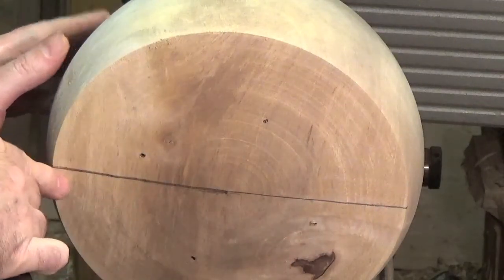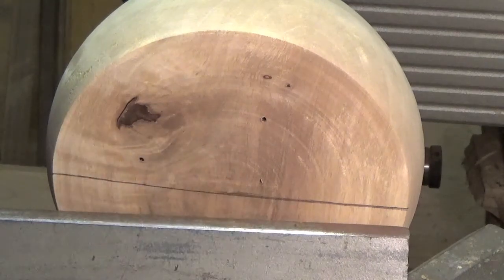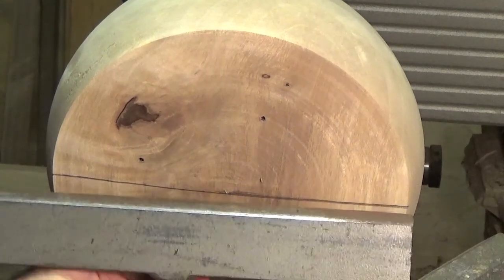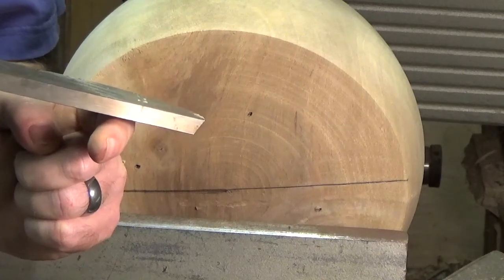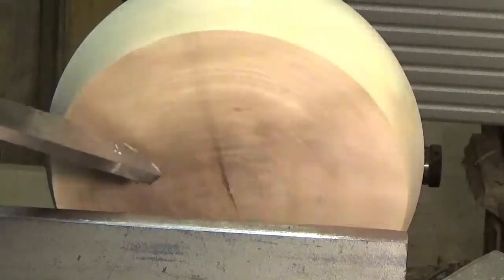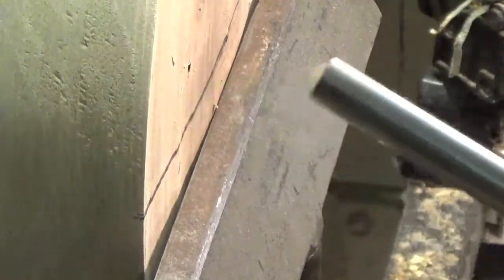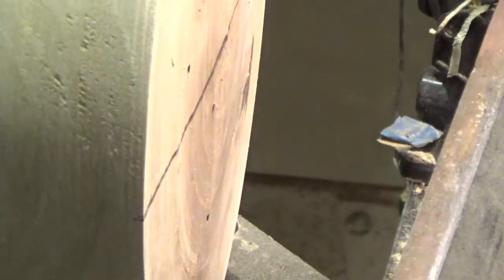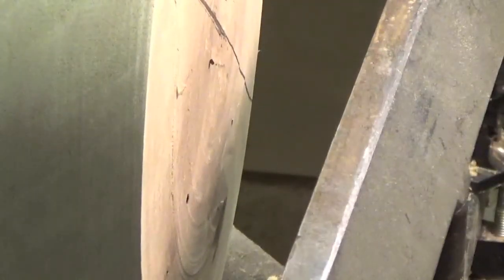Woodturning: Tool Rest Height (Inside A Bowl)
This answers the question "How high should I set my tool rest for the inside of a bowl?"